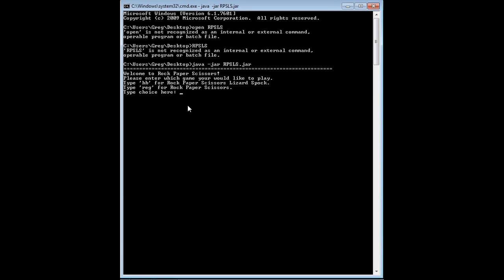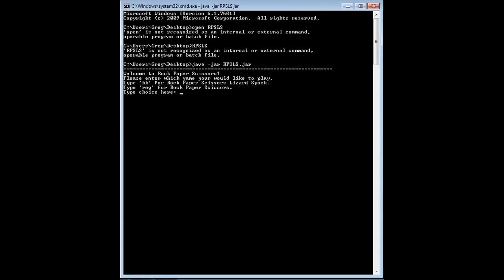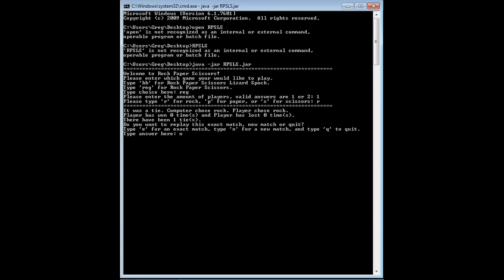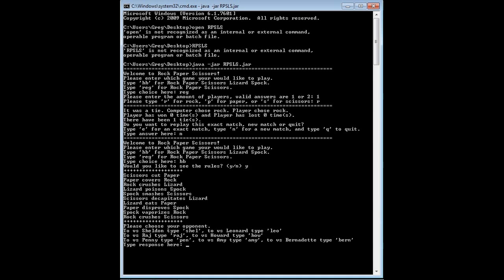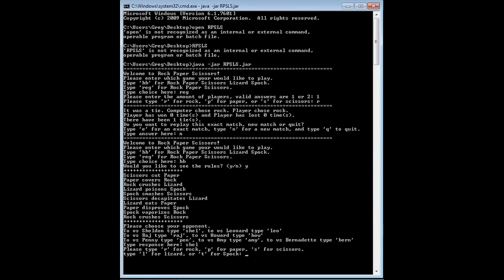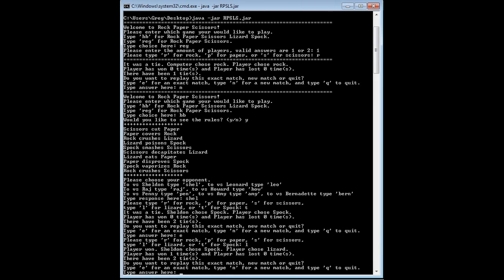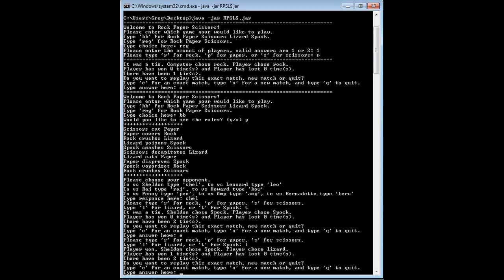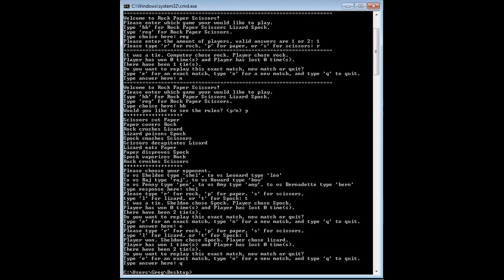Rock Paper Scissors Lizard Spock Text Based Java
Wrote a program to play Rock Paper Scissors Lizard Spock because I love Big Bang Theory and wanted to apply Java skills I have learned in class.